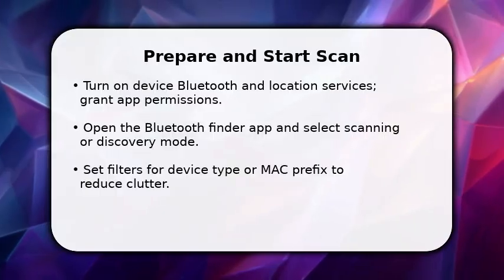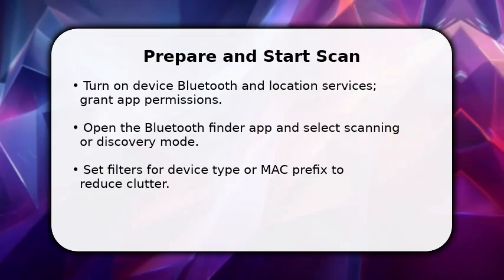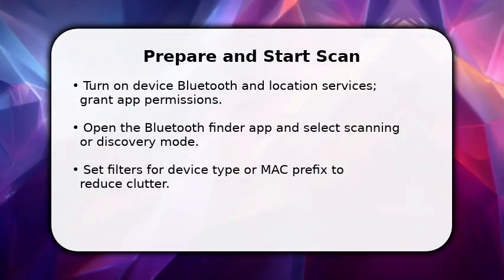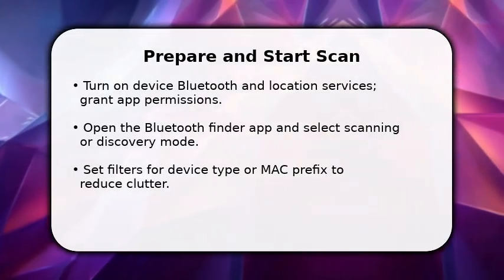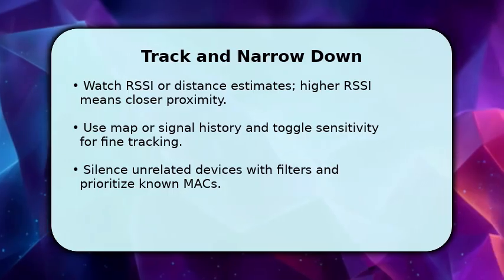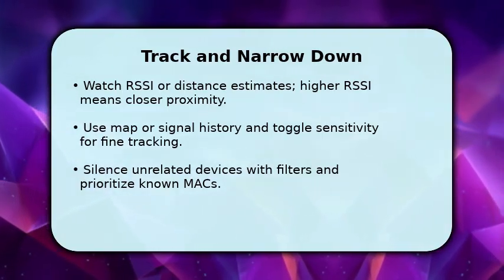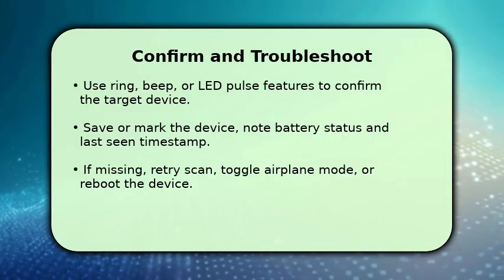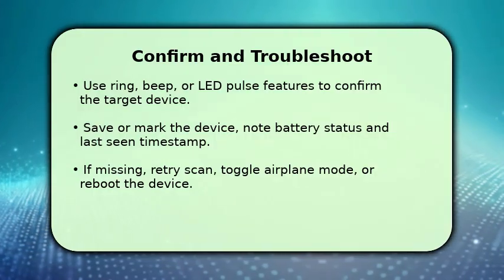How to Use Bluetooth Finder App (full Guide)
How to Use Bluetooth Finder App (full Guide) | 🔒 Surfshark VPN Deal — Stay private and secure. $1.99/mo + 3 Months Free ▸

Dive into the world of Bluetooth technology and discover how to effortlessly locate your devices with our comprehensive guide. Learn step-bythy techniques, troubleshoot common issues, and enhance connectivity for a seamless experience across all compatible gadgets.

Bluetooth finder app, locate Bluetooth device, connect to devices via Bluetooth, troubleshooting Bluetooth connection, enhance wireless technology usage